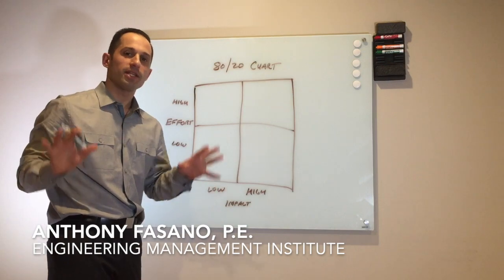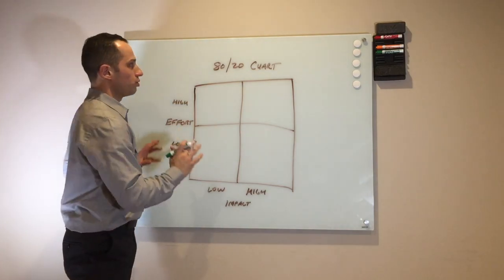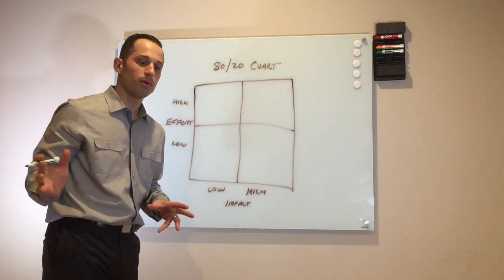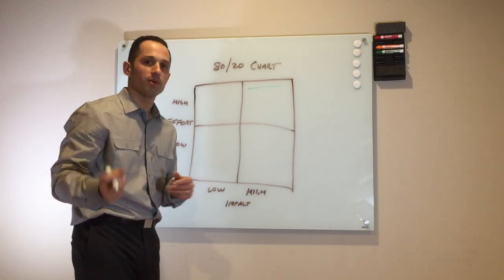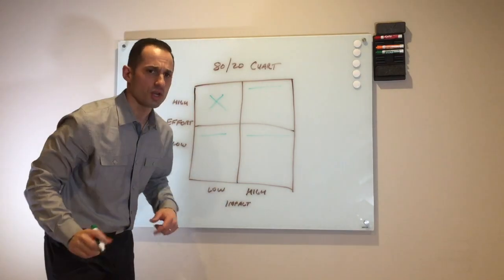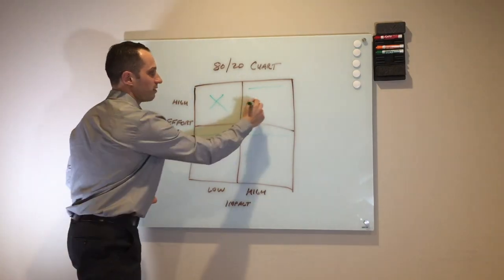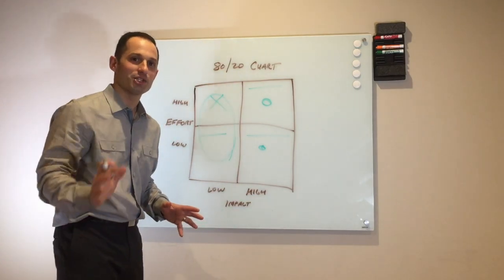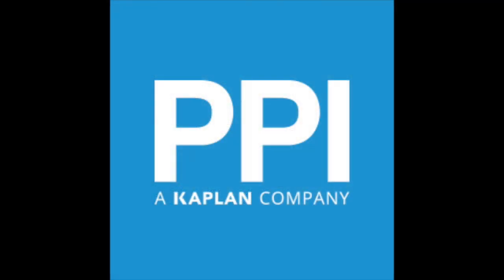How to use the 80/20 Chart to Supercharge Your To-Do List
In this weeks 80/20 Shorts video, Anthony Fasano, PE explains to you how to use the 80/20 Rule, also known as the Pareto Principle to be more productive in your career and life.